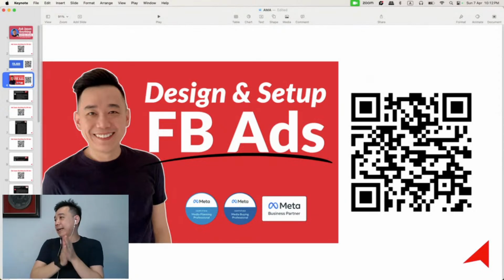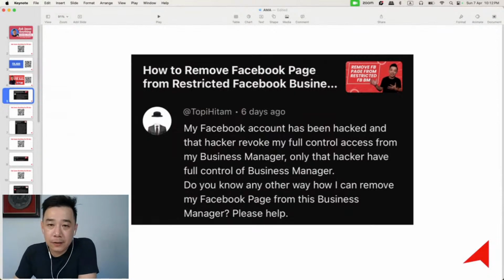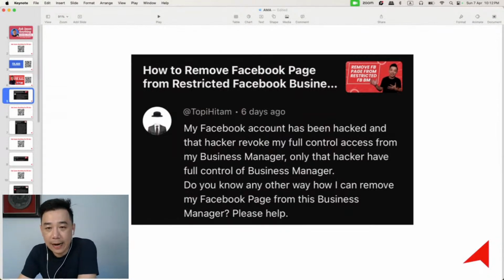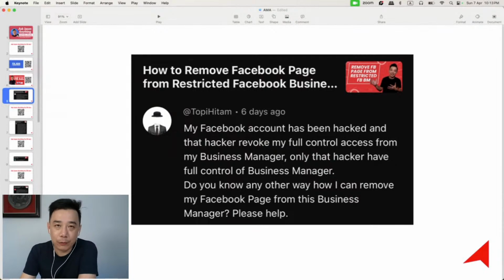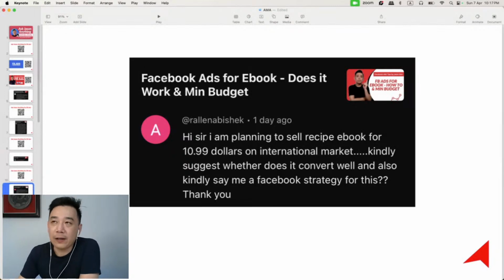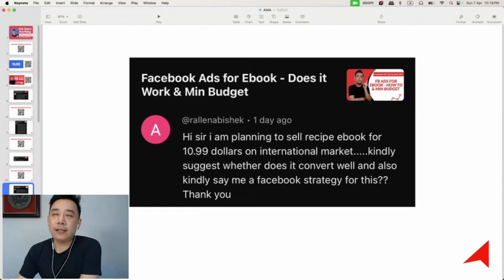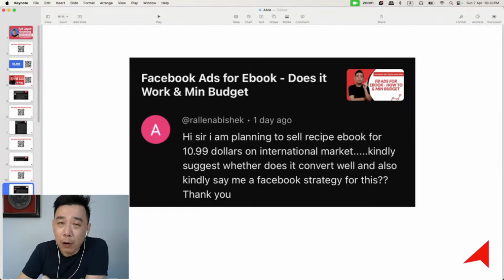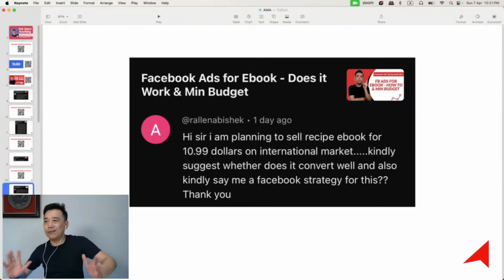Ask Jason Anything about Meta Ads #157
Join Jason live where he answers Meta advertising questions.

How to Analyze Facebook Ads Results It's Sunday. Let's chat Meta advertising.